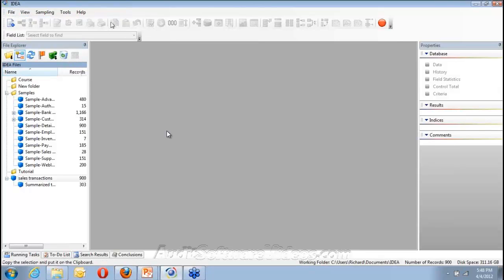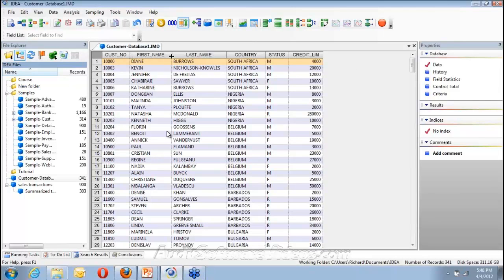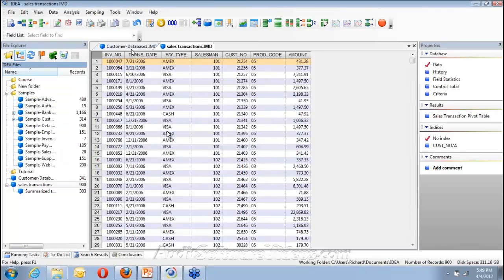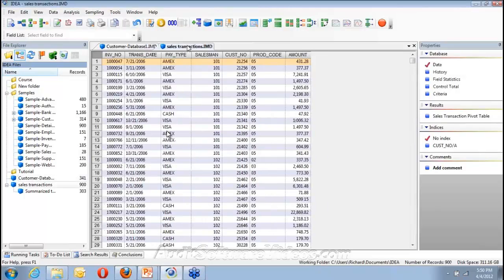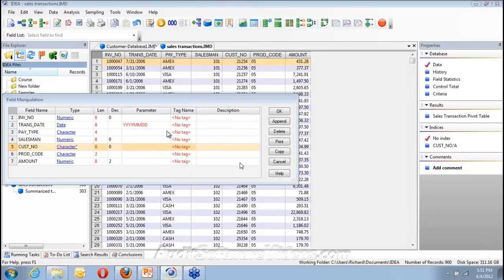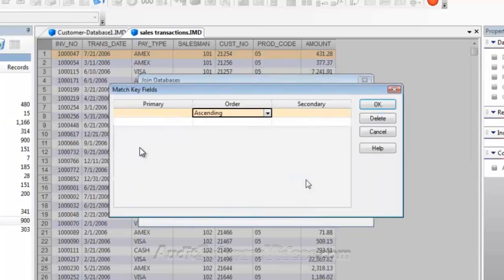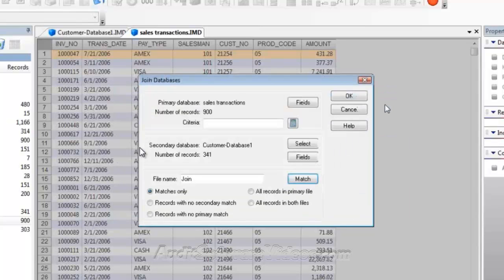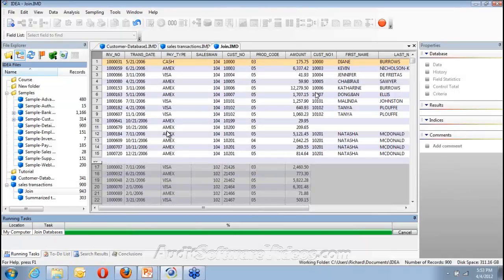IDEA Basic Data Analysis Part 4 Ver 2 Copy